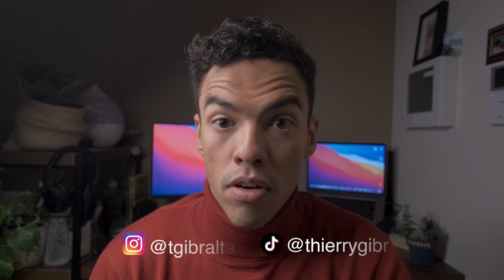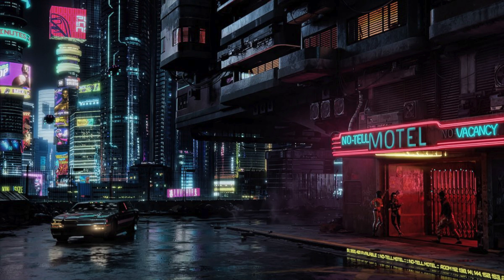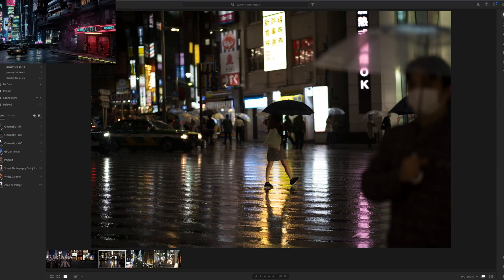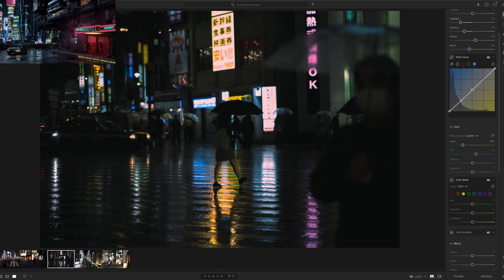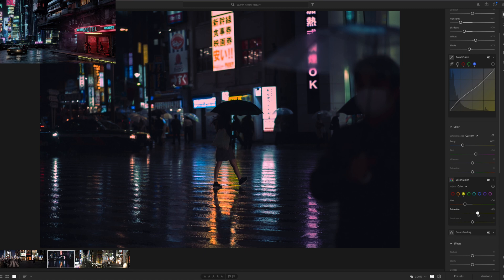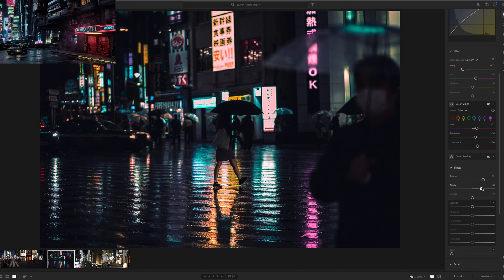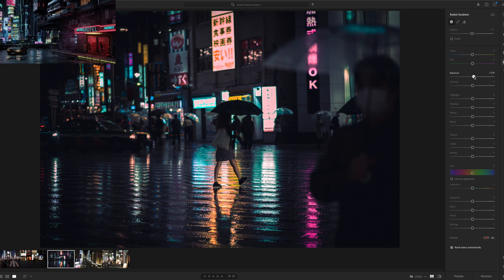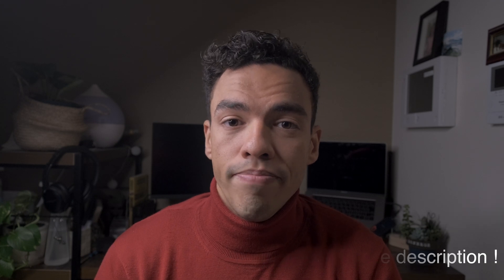How I edit my photos like Cyberpunk in Lightroom - Free Preset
How to edit your photos like Cyberpunk in Lightroom - Free Preset

In this video I am showing you how I edit my pictures in Lightroom to look like Cyberpunk2077.